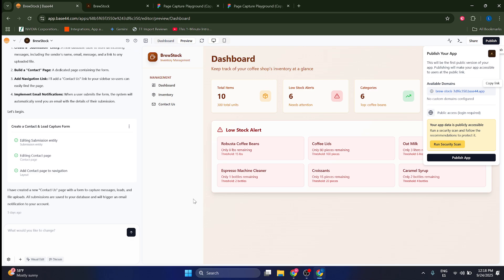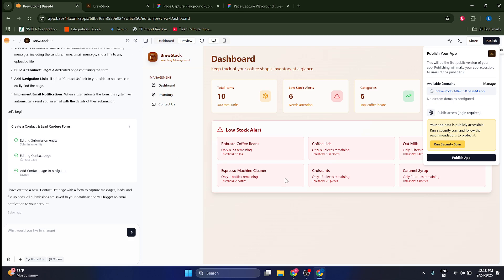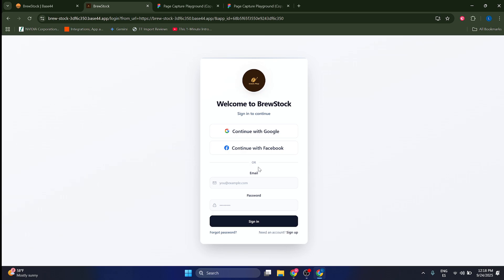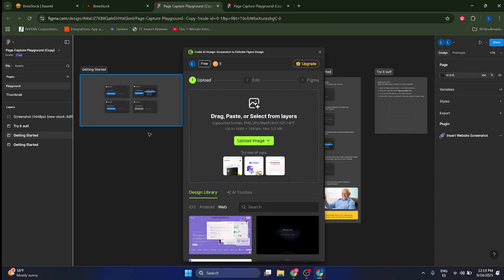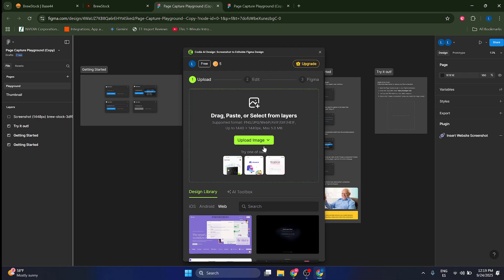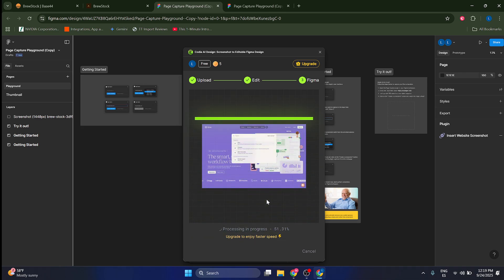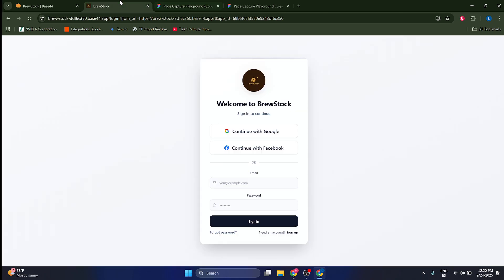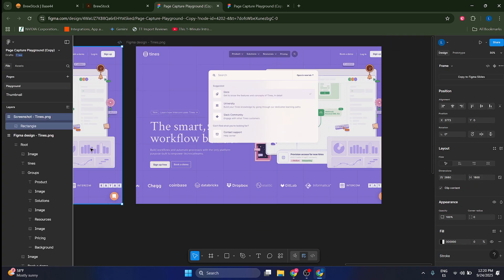How to Convert/Add Base44 Project to Figma